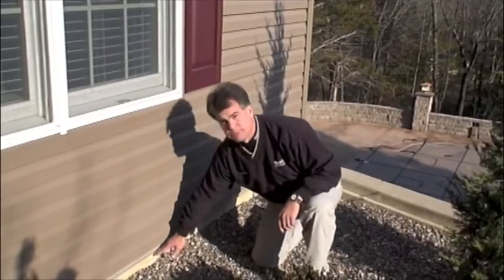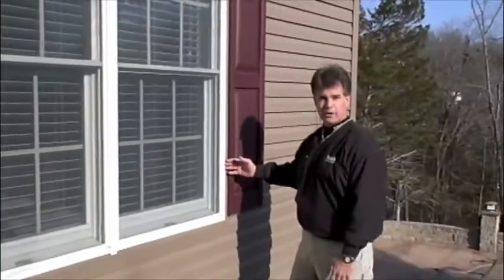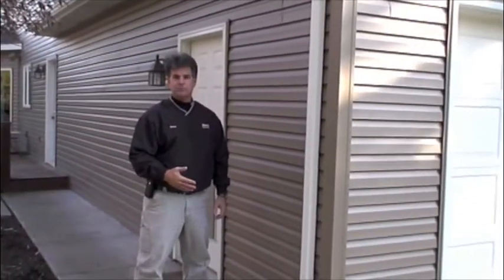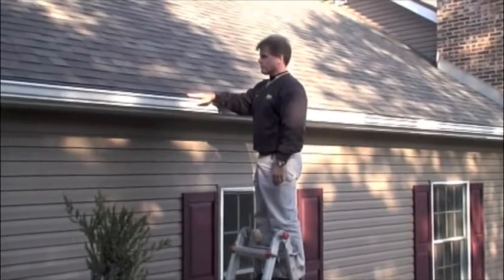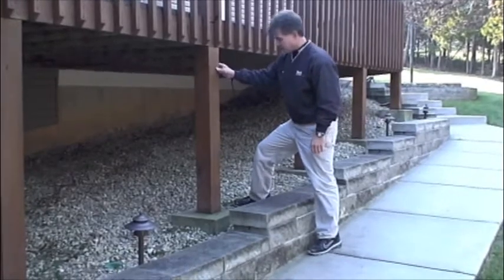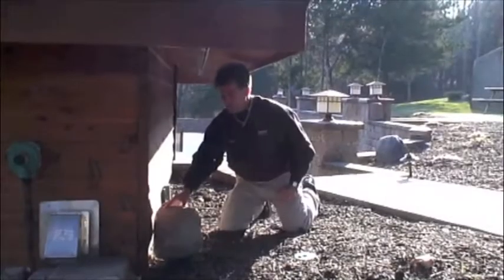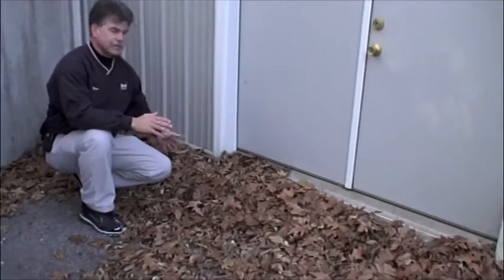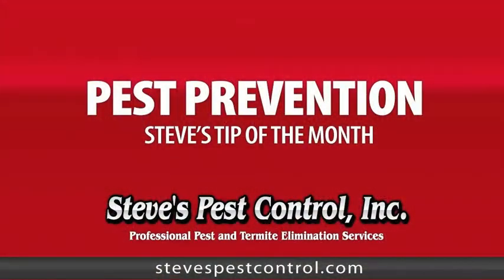Steve's Pest Control's Tip of the Month - Seasonal Pest Prevention